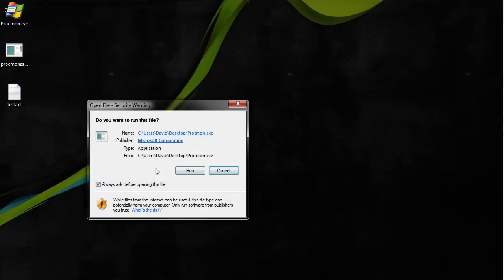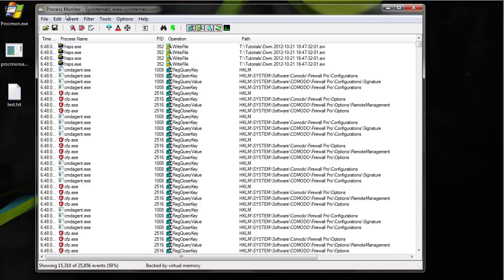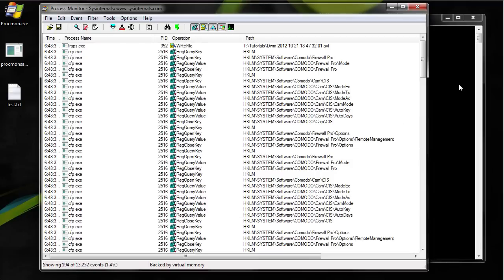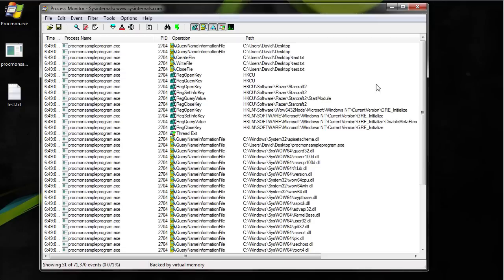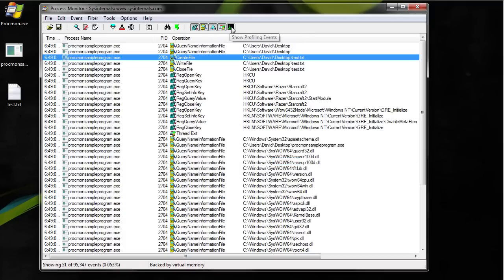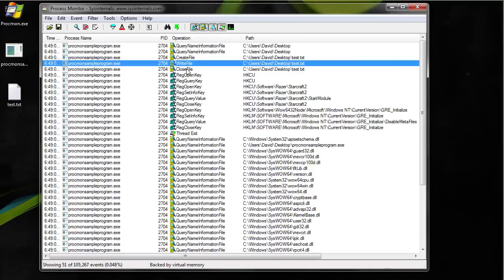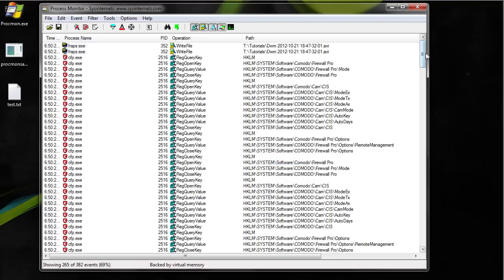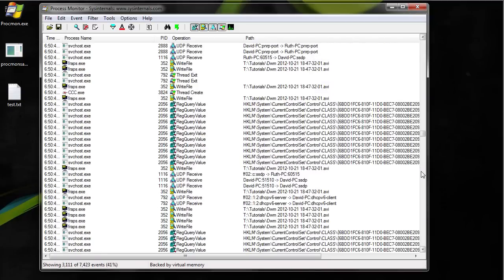How To Use: Process Monitor - Activity Monitor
Today David will quickly walk you through Process Monitor, or known as "procmon.exe". It is a program so you can monitor programs and see what they are doing behind the scenes.

To download Process Monitor, go to the follow URL (Microsoft URL)